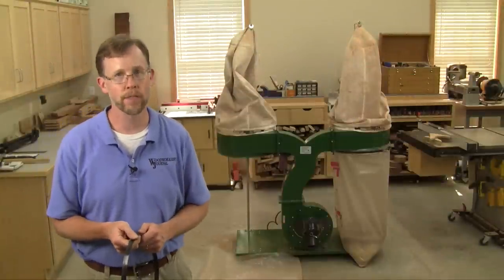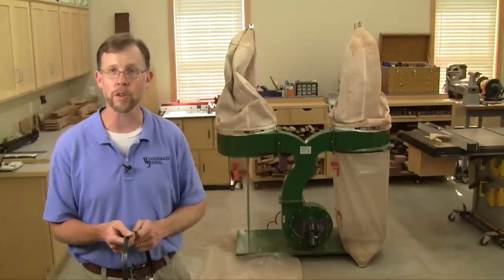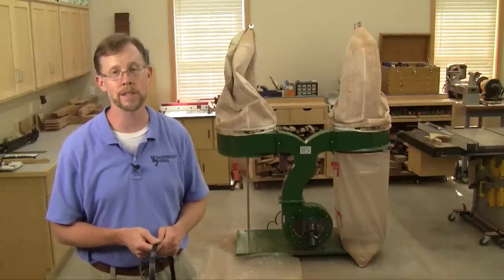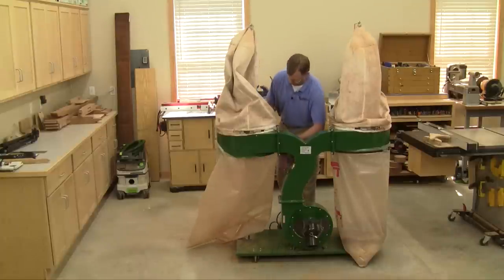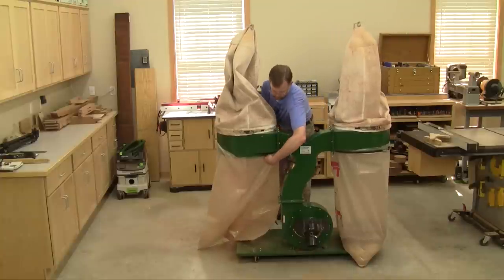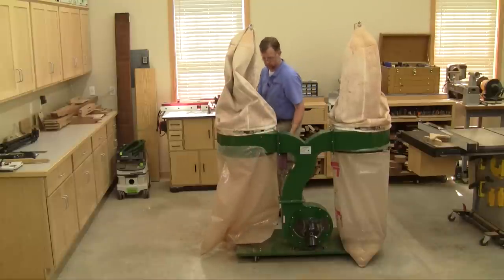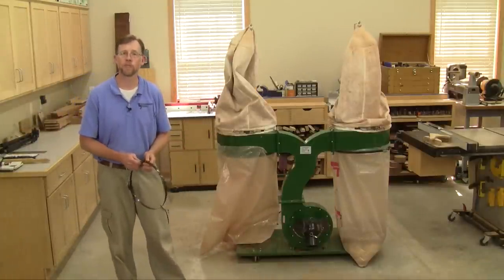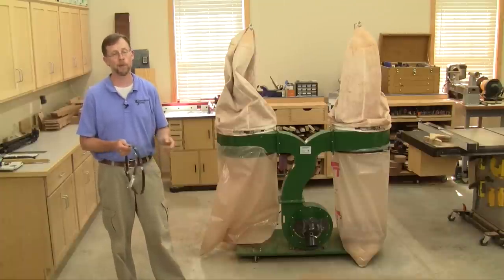An Easier Way to Change Your Dust Collector Bag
Do you hate changing your dust collector bag? This tip makes that dusty task a little easier. Chris uses the power of magnets to help hold the bag in place.